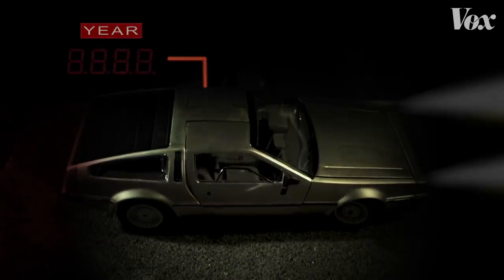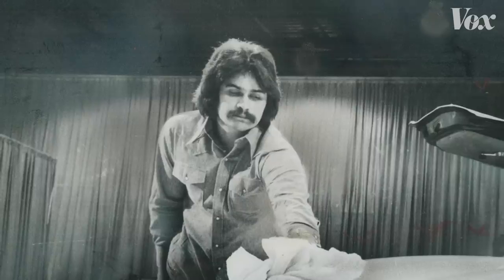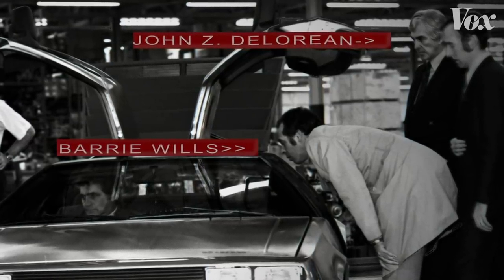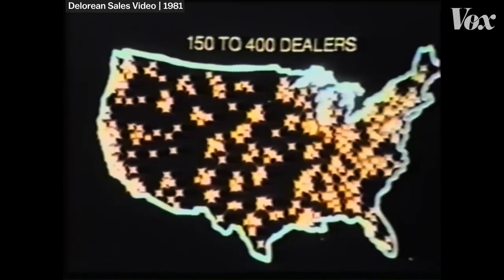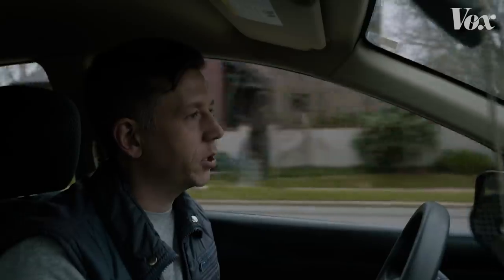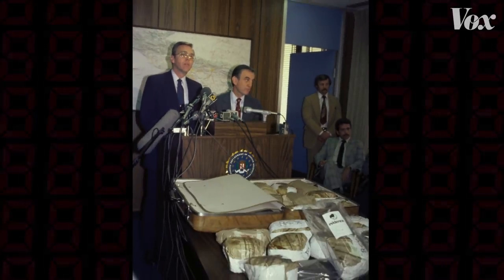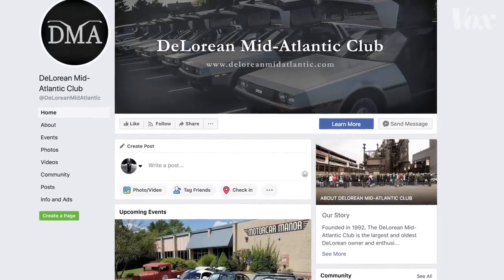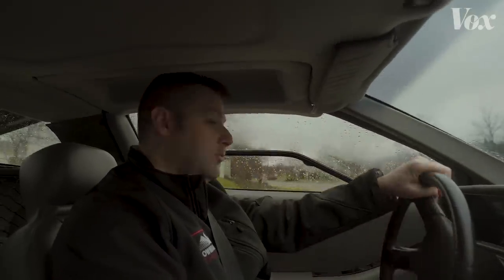The DeLorean paradox: how it failed and became a legend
The DeLorean was supposed to be the car of the future. Then they stopped making it.

Help us make our channel more ambitious by joining the Vox Video Lab. Becoming a member brings you closer to our work and gets you exclusive perks, like livestream Q&As with your favorite Vox creators.

In this episode of Vox Almanac, producer Phil Edwards explores the past and present of the DeLorean Motor Company, which made the infamous DMC-12. Though many today know the car through the movie Back to the Future, DeLorean has its own incredible story to tell (and one that’s almost harder to believe than a story about time travel).

John Z. DeLorean is at its center as the founder and namesake of the company. His path through the upper echelon of General Motors seemed to have set him on course for that company’s Presidency — but he dreamed of starting his own company. The result was the DeLorean Motor Company, which was established in America and eventually planted a factory in Dunmurry, Ireland, near Belfast and during the sectarian civil war known as “the Troubles.”

For this video, we interviewed Barrie Wills about his experience working at the company — but we also talked to DeLorean owners about the ways the car has endured, thanks to the movie Back to the Future, and, more importantly, their own ingenuity and creativity. A DeLorean community has kept the car going and, despite the fact that production ended in the early '80s, the car continues to inspire new fans even today.